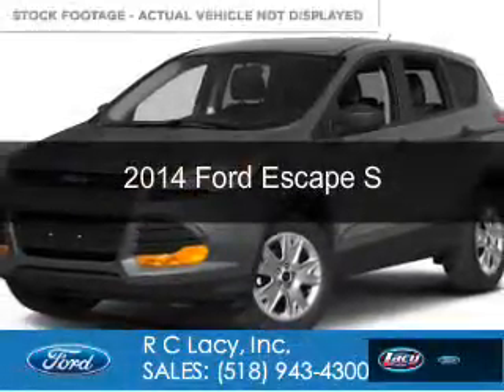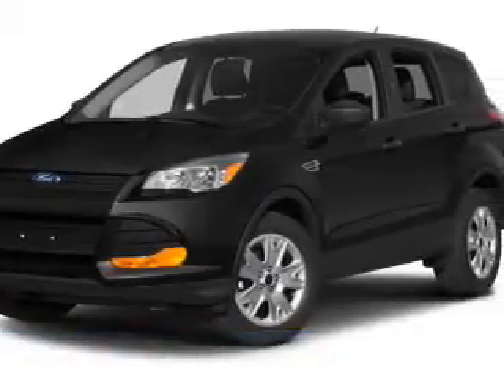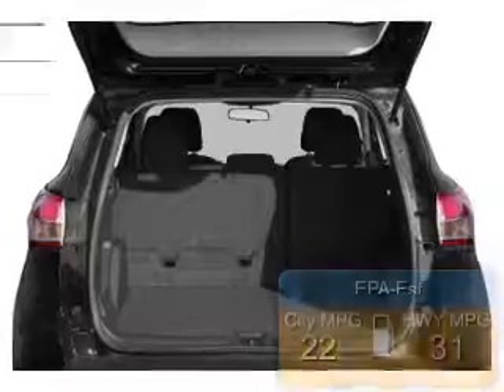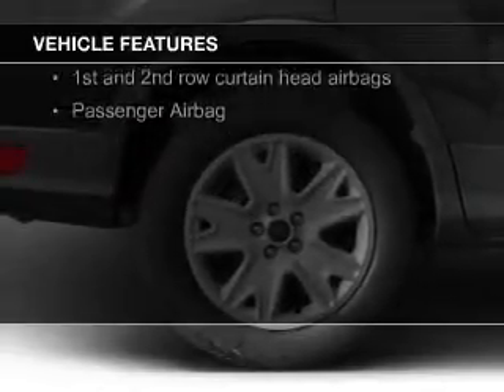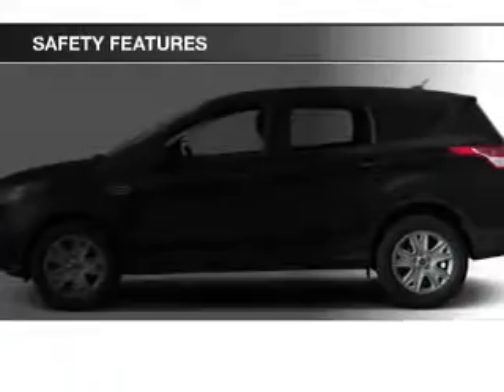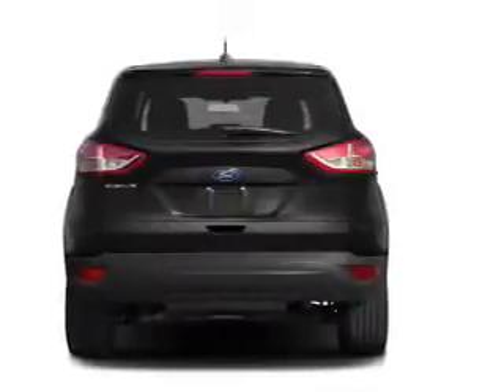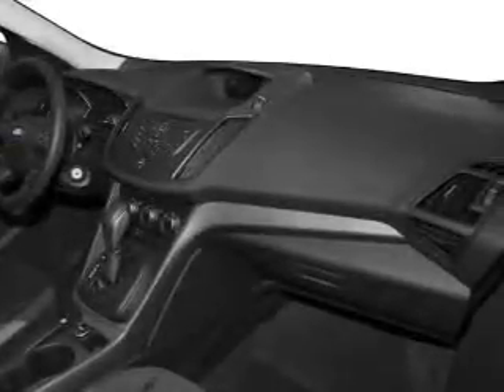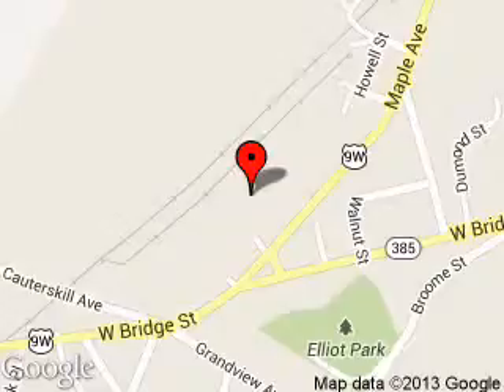2014 Ford Escape - CATSKILL NY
Phone:
Year: 2014
Make: Ford
Model: Escape
Trim: S
Engine: 2.5 liter inline 4 cylinder 16 valve
Transmission: 6-Speed Automatic
Color: Gray
Mileage: 5
Address:
25 HIGH ST